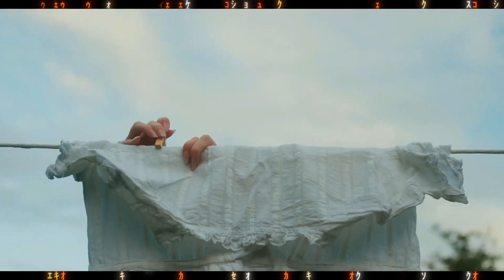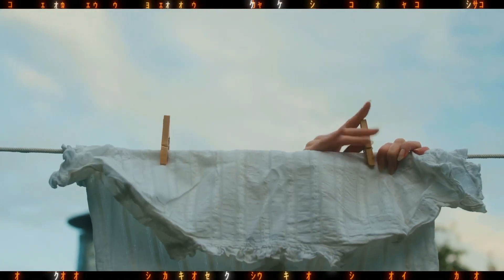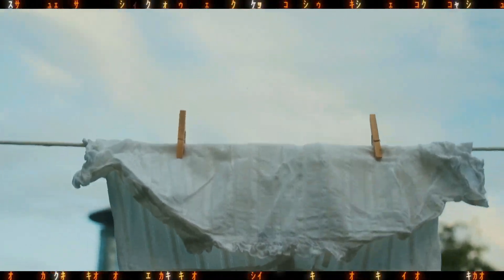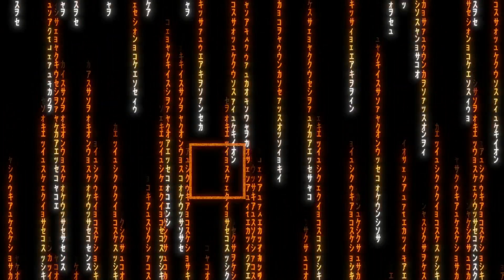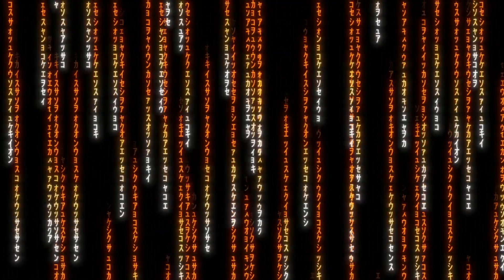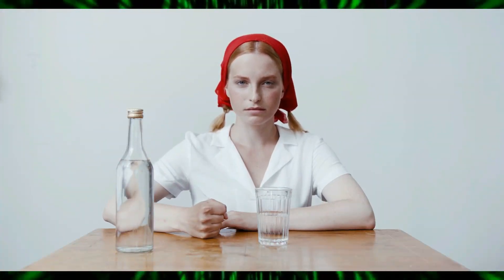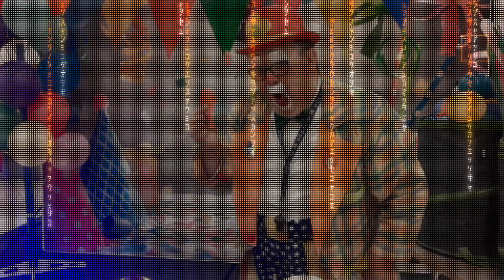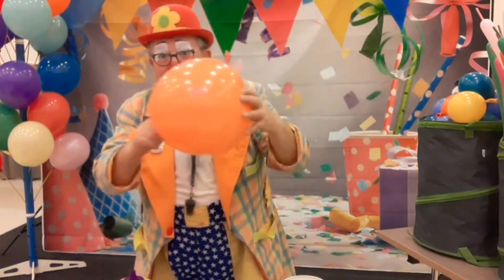Z Okien Ciemnogrodu: Walnijcie się hulajnogą w czoło! (01)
Z okien Ciemnogrodu widać lepiej! Choć może nie zawsze da się ujrzeć wszystko...
Autor: Jan J. Franczak
W programie wykorzystano wideo z portalu pexels.com i pixabay.com oraz muzykę z portalu mixkit.com